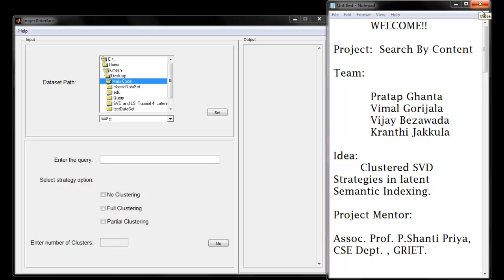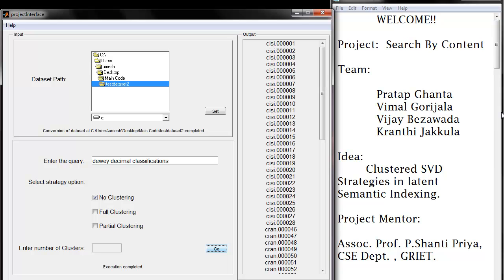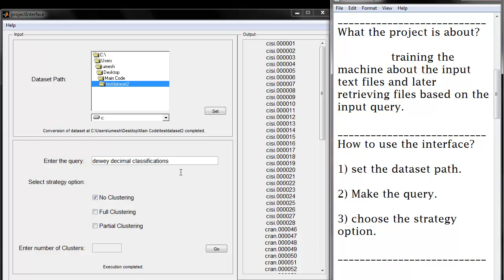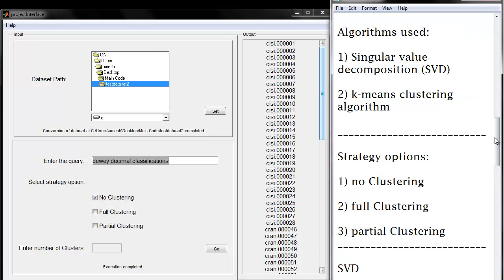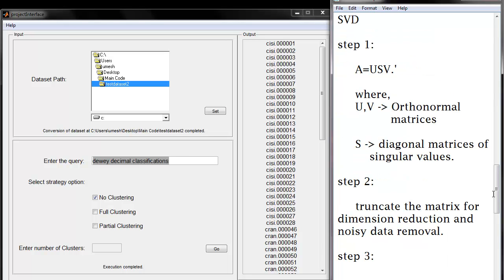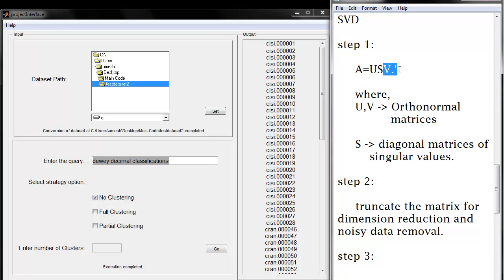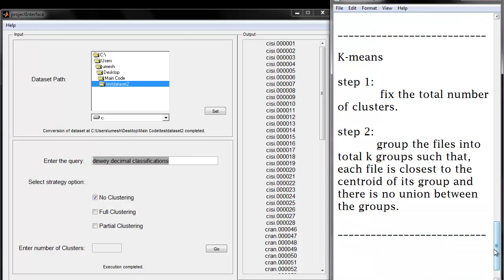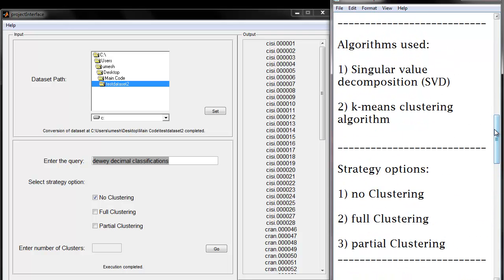Search By Content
Mini Project By Pratap Ghanta, Vimal Gorijala, Vijay Bezawada, Kranthi Jakkula